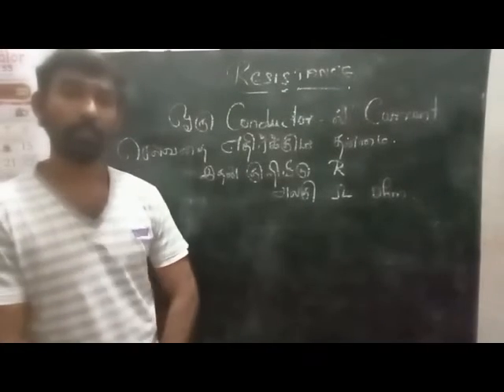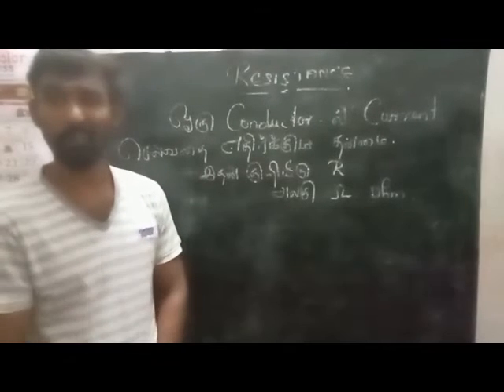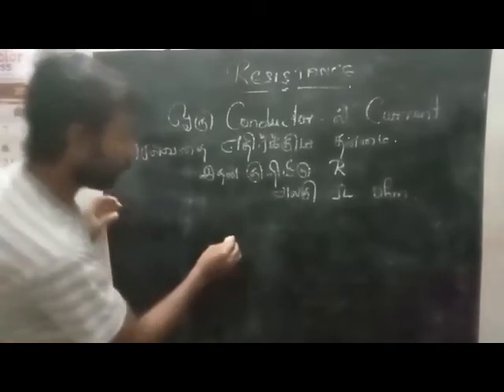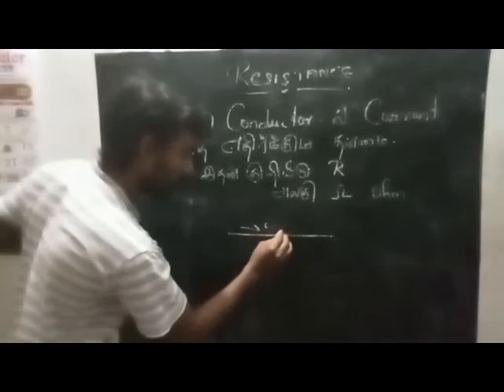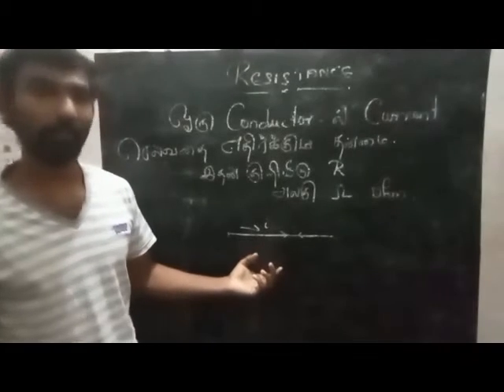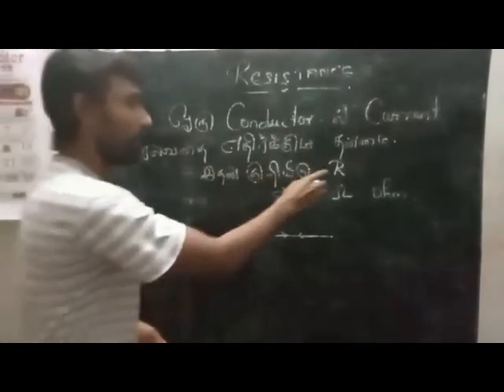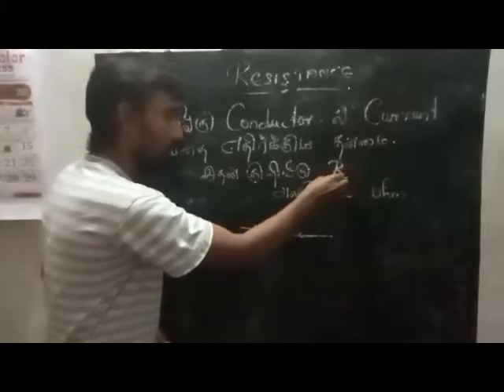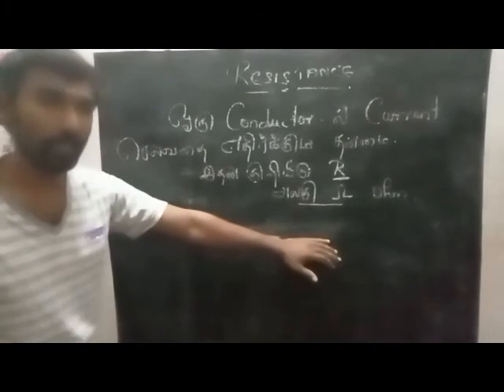Resistance Definition/ Laws of Resistance Tamil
Welcome to our Tamil Electrical Engineers Channel!
         This topic Carries Basic definition of Resistance and the Laws of resistance in simple Tamil manner.